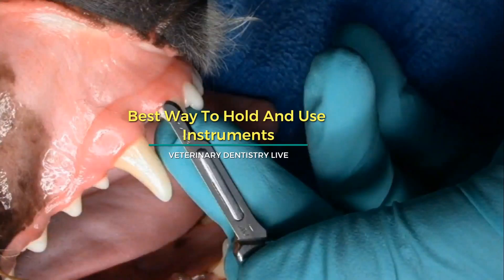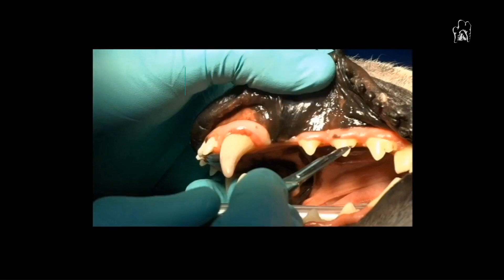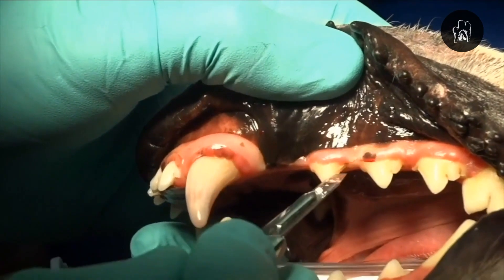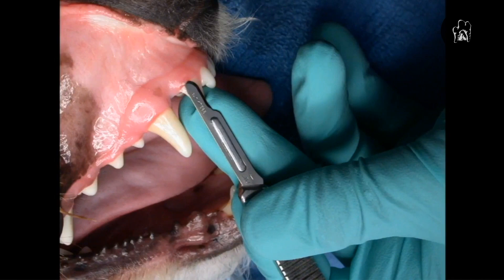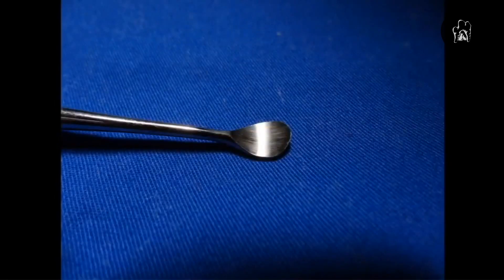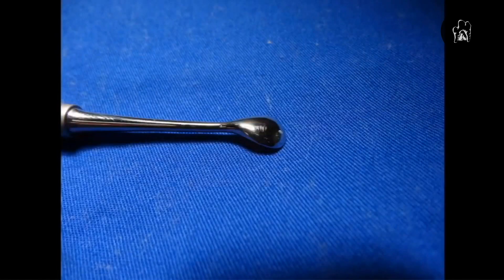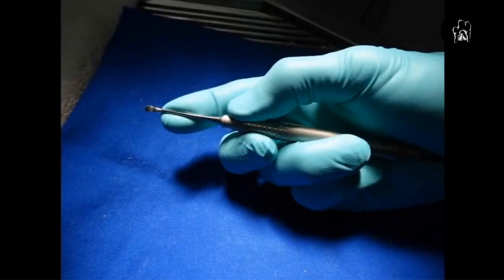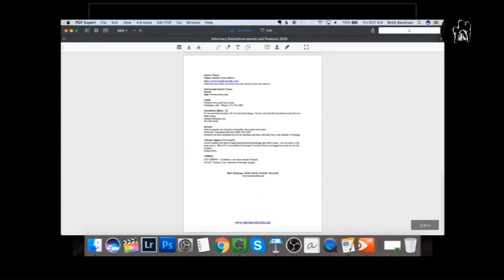The BEST Way To Hold and Use Instruments in Veterinary Dentistry **ULTIMATE GUIDE**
In this video, Dr. Brett shows the best way to hold and use veterinary dentistry instruments.